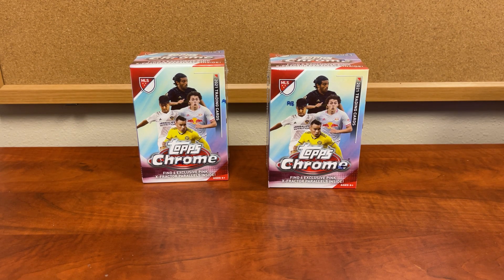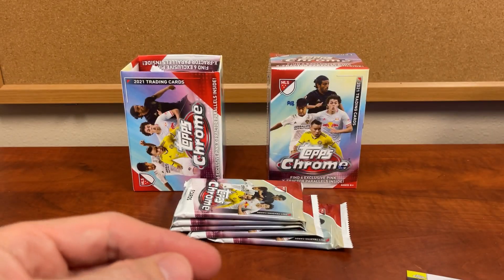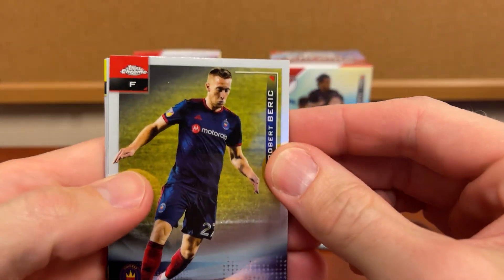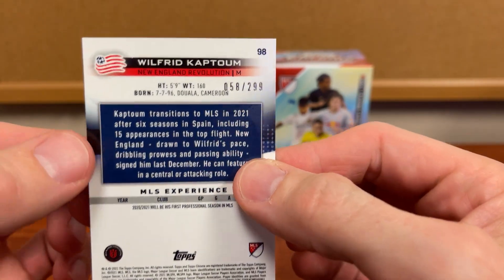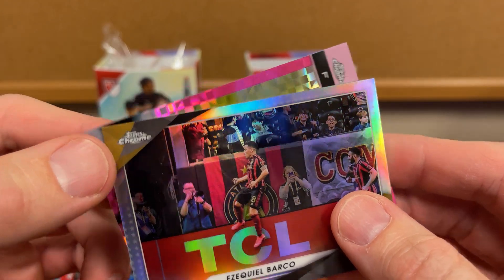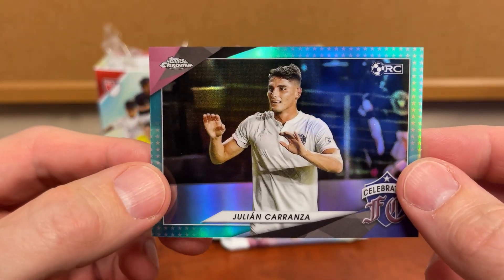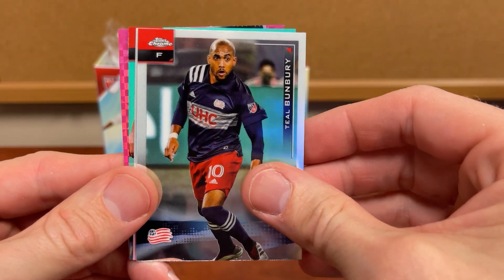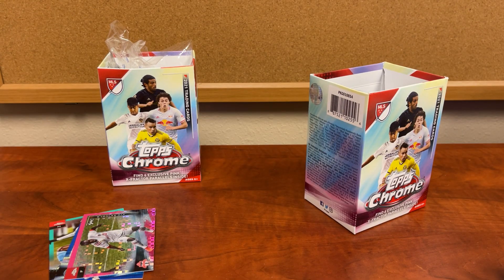2021 Topps Chrome MLS Soccer 2 Blaster Box Opening